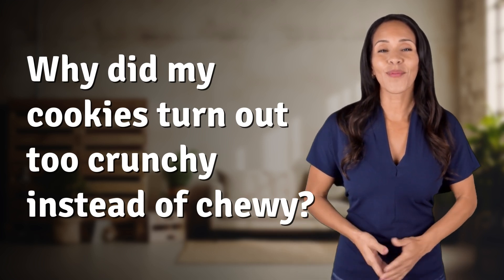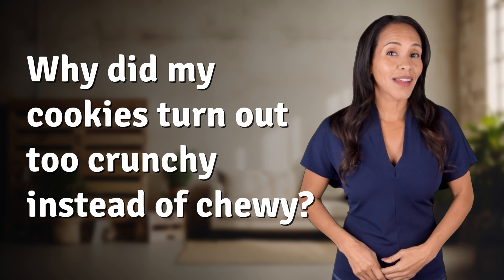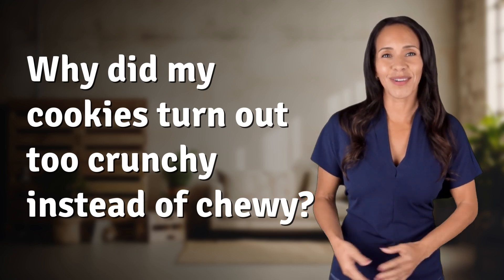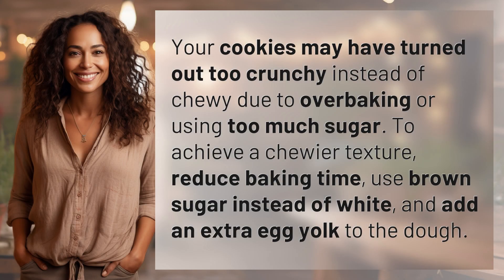Why did my cookies turn out too crunchy instead of chewy?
How to Make Chewy Cookies Every Time 👉 Chewy Cookie Tips 👉 Discover the secrets to perfect chewy cookies by adjusting baking time, sugar type, and adding an extra egg yolk to the dough. Say goodbye to crunchy cookies forever!

Laura S. Harris (2024, May 26.) Why did my cookies turn out too crunchy instead of chewy?
    🌐 AskAbout.video